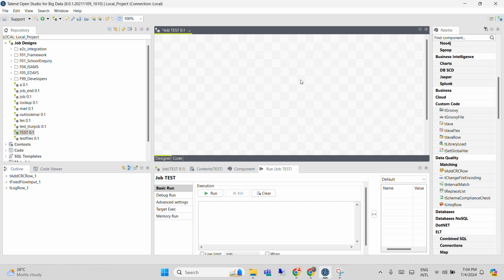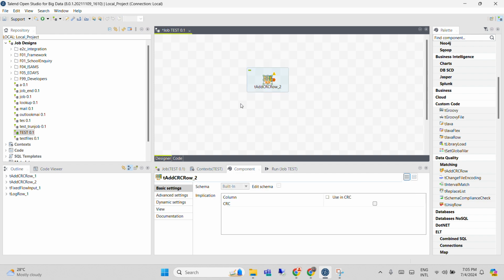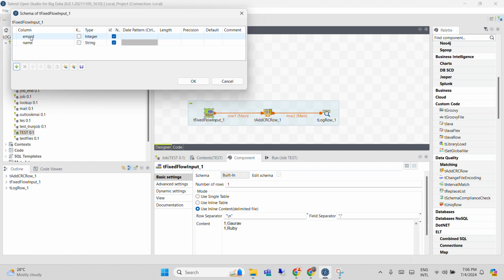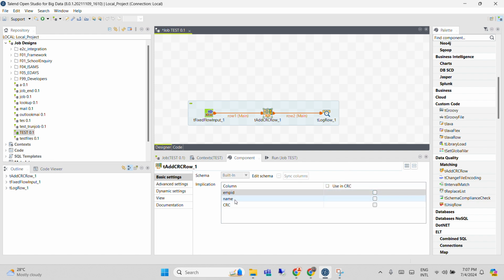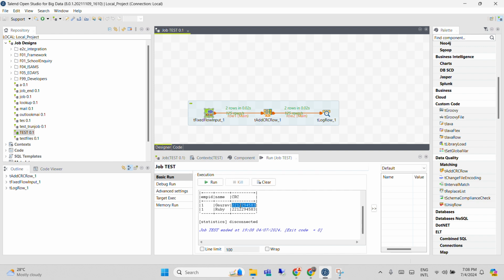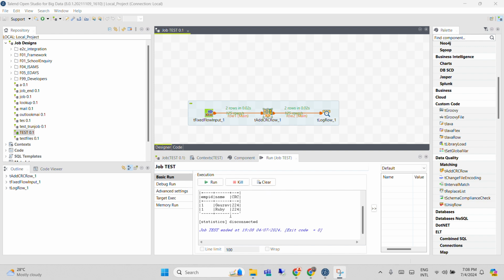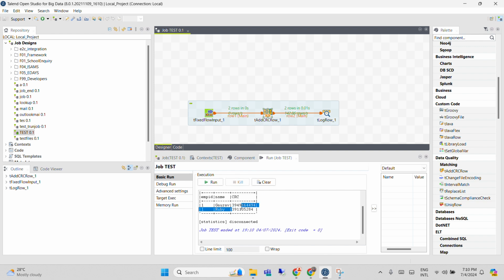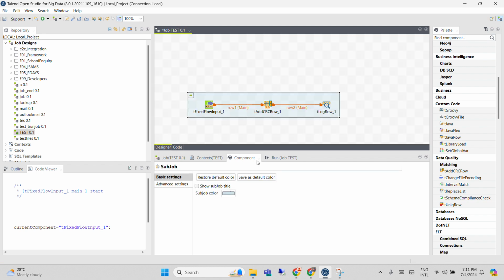TALEND | tAddCRCRow | HOW TO CHECK DUPLICATE BASED ON tAddCRCRow USING TALEND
How to use tAddCRCRow in talend